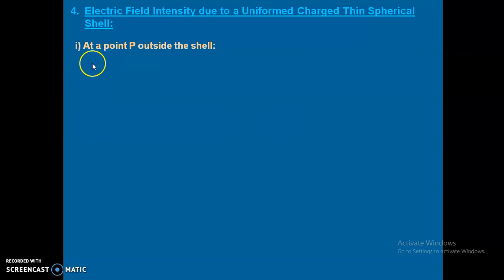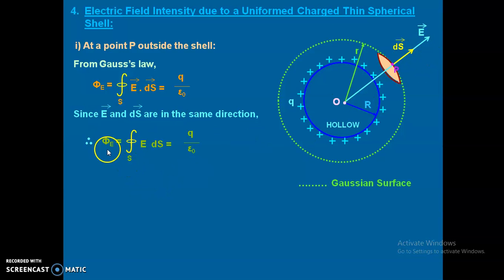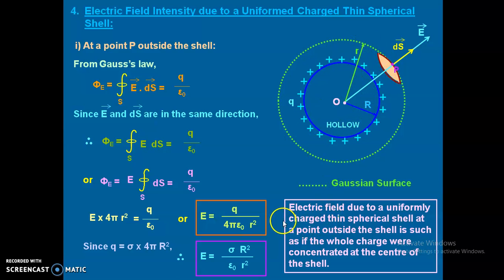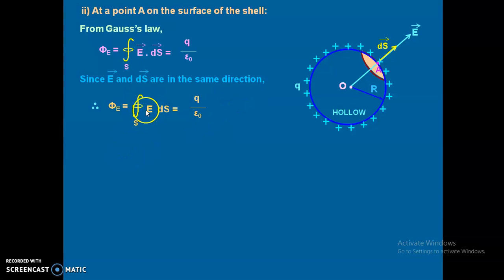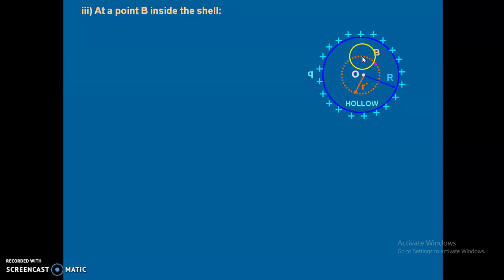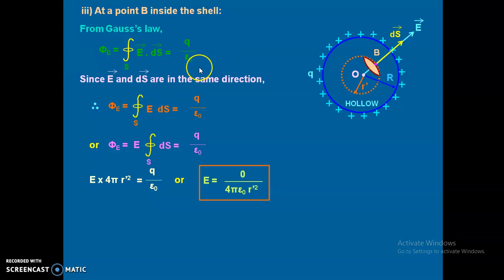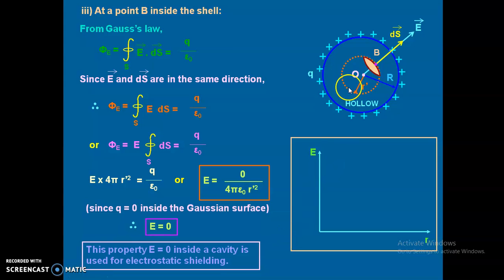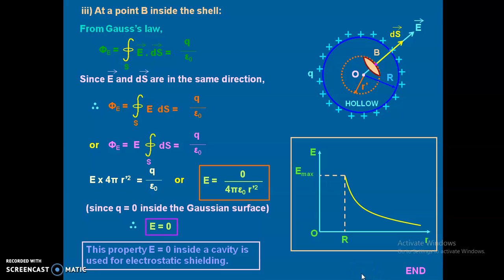CLASS-XII PHYSICS CHAPTER-1 Electric charges and Fields (Part-18)